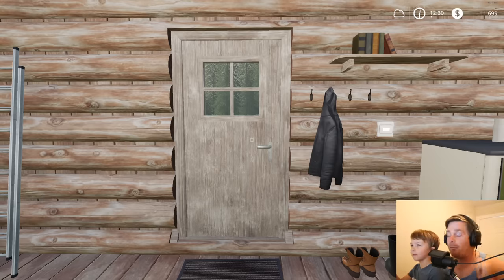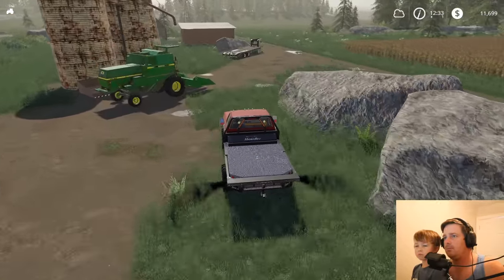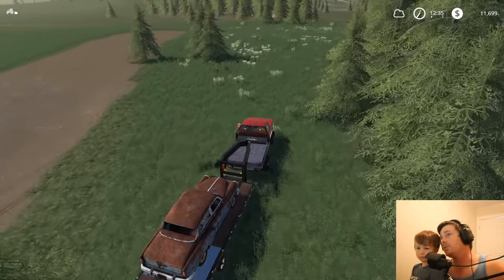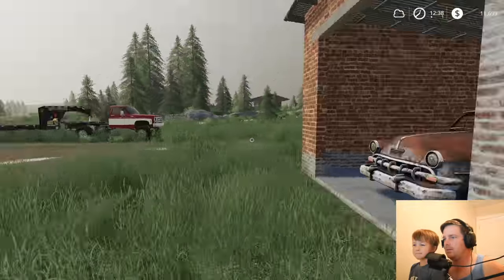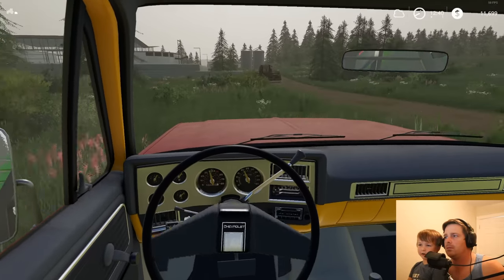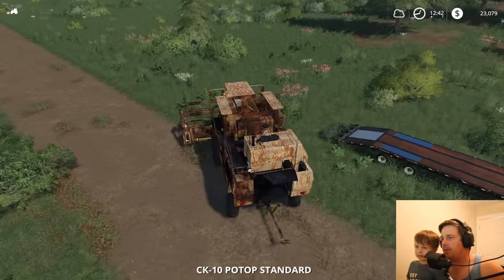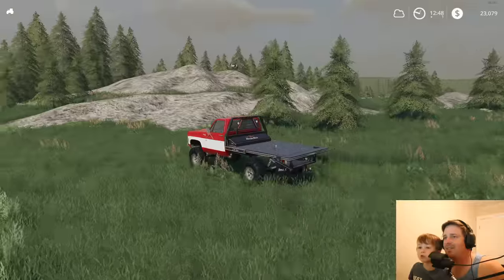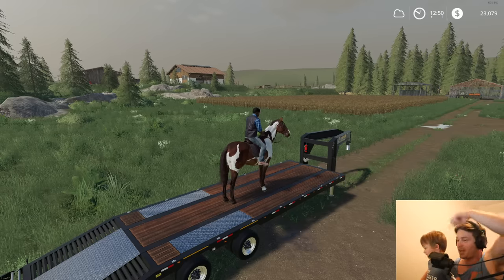Finding our missing horse and buying new harvester | Back in my day 19 | Farming simulator 19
We trade in our small John Deere harvester for a bigger..uhh old harvester. We buy a old car to fix up and try and find our lost horse (Tornado). We use old tractors on our farm in farming sim 19.